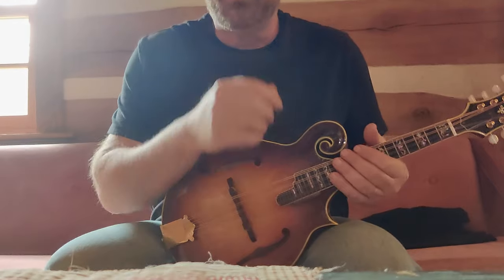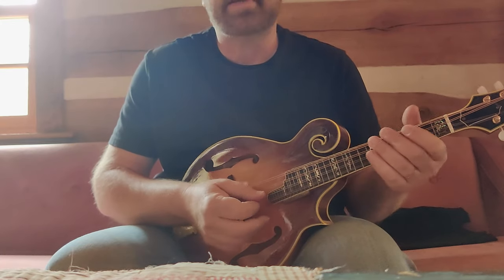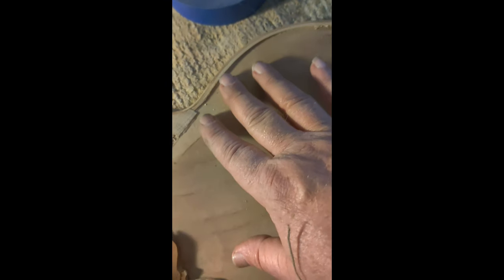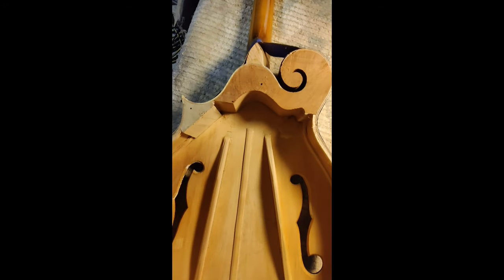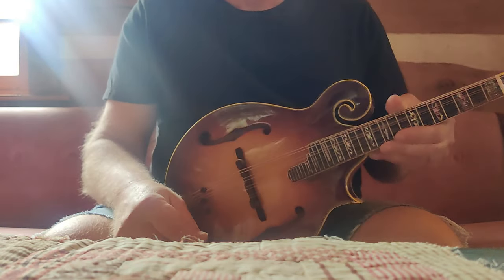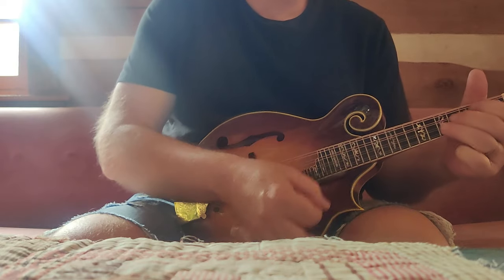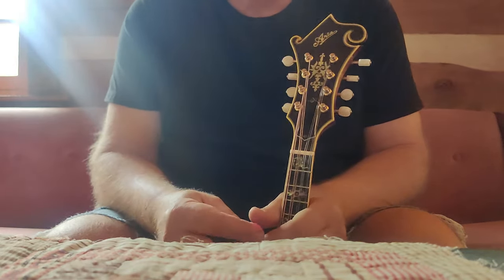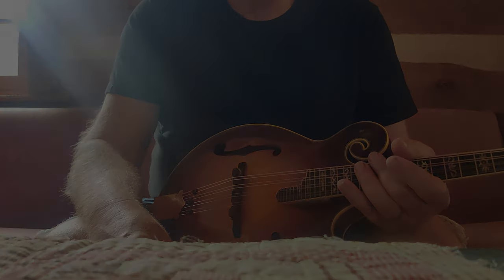F5 mandolin Revoicing before and after by Ron Stewart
Today I'm showing you a before and after revoicing of a late 70's Aria solid wood F5 style mandolin. Also showing the mandolin inside after I have taken it apart to explain why a vast amount of mandolins from the 40s to today sound thin and have no body to their tone.
DO NOT TRY THIS YOURSELF! This should only be done by an experienced Luthier or repairman that has done this many times before! I'll be glad to quote you a price. Also any instrument repair/set up/ revoice/neck set/Martin guitar brace scalloping/neck sets etc. I work on all acoustic instruments.